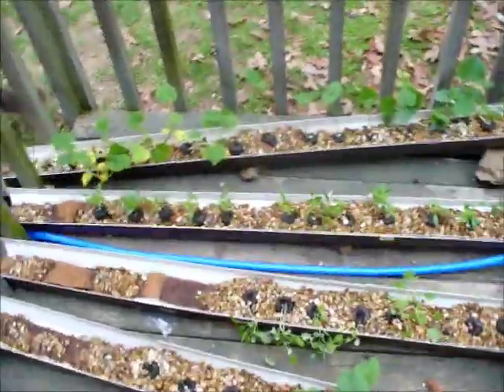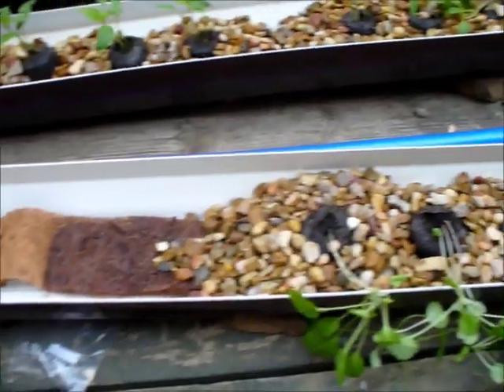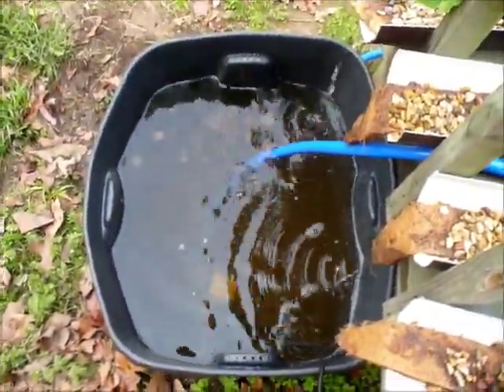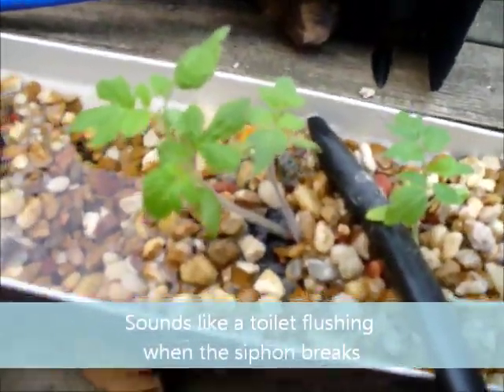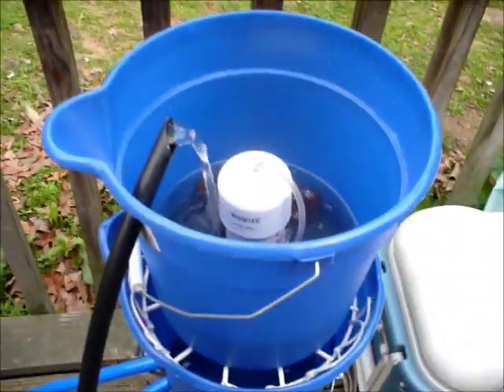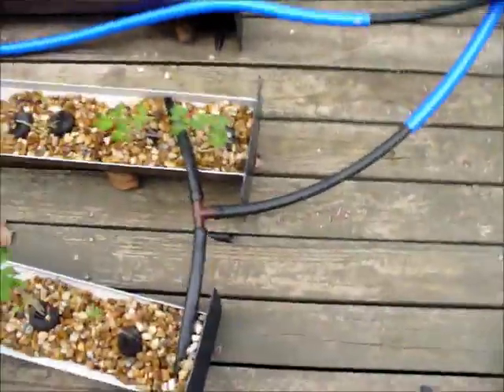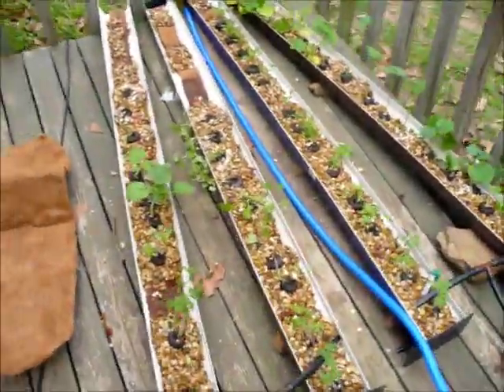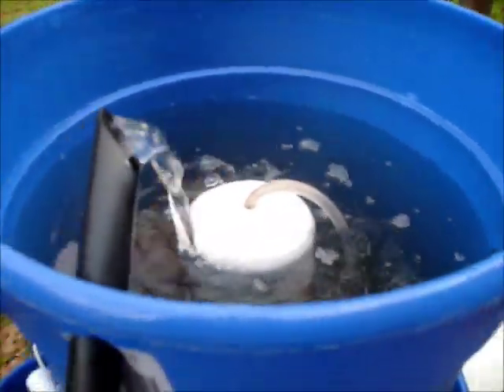Aquaponic Vegetable Garden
I did a lot of research online about different ways to do a garden w/out having to dig, till, hoe, keep the weeding it every few days, ect... There are lots of options out there, but I settled on this setup because everything is neat clean and most importantly CHEAP.
 The way it works is that the fish poop feeds the plants just like cow manure does.
I just hope our veggies don't smell or taste fishy.. J/K
With this setup you don't need an air pump or filters.. The falling water from the pump outlet, siphon, and water falling from the gutter after being filtered thru the plants keeps the water really oxygen rich. No aquarium filter needed because that's what all the rocks and plants roots will be doing.
All that's left to do now is add fish, and put some screen over the fish tank to keep the debris and birds out of it.